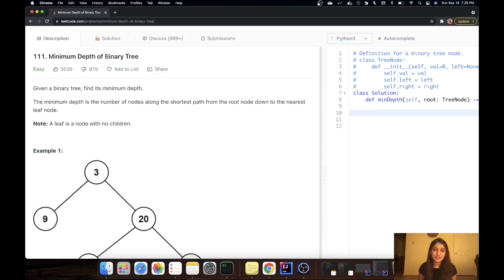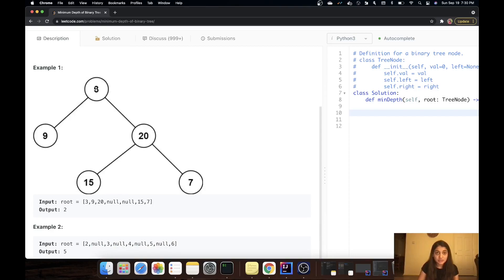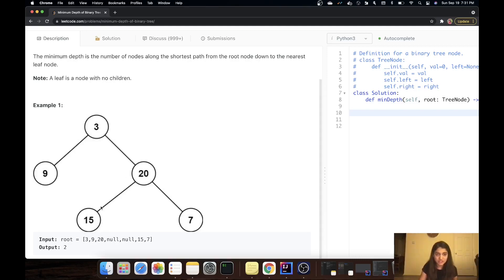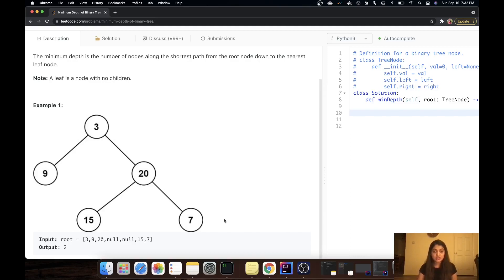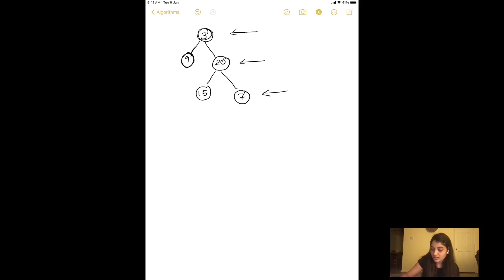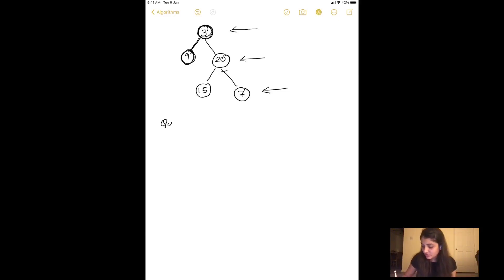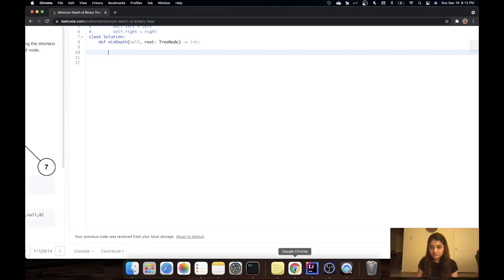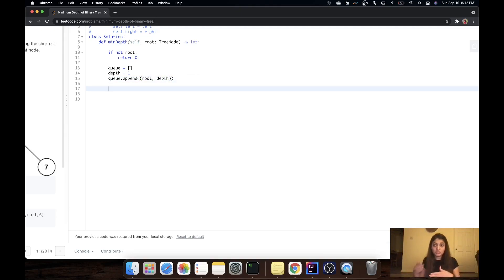Leetcode 111. Minimum Depth of Binary Tree (Python)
In this video, I solve the Leetcode Minimum Depth of Binary Tree problem using breadth first search (BFS).

Also, if you know any other way to solve this problem in an optimized way then let me know.

Ravina Gaikawad
Pseudocoder